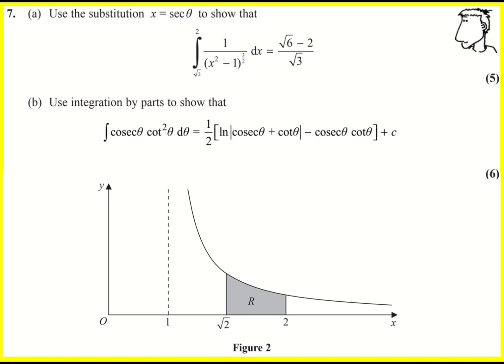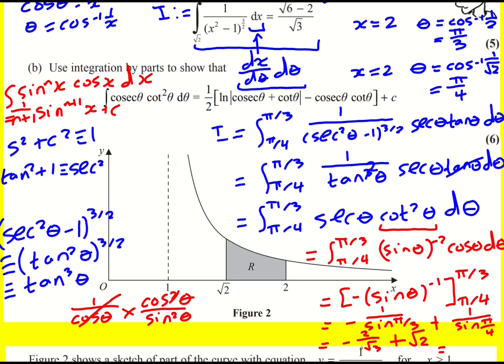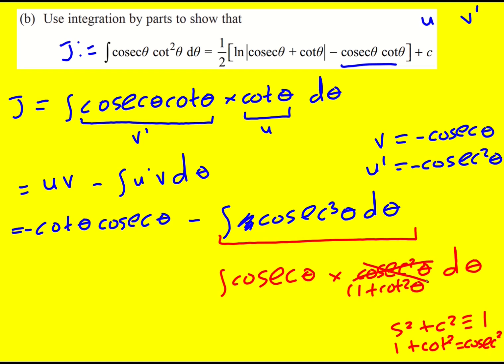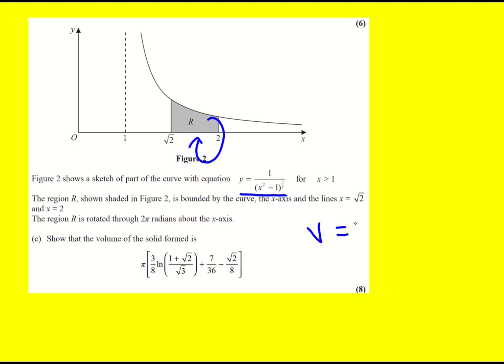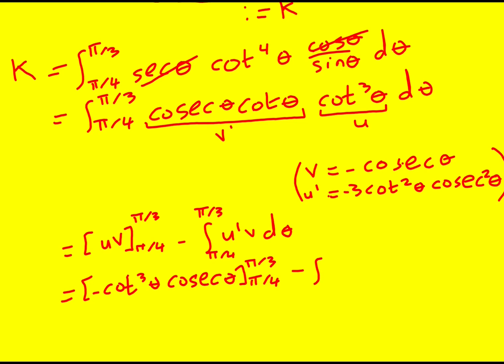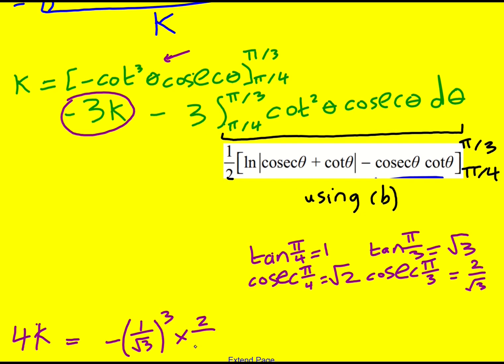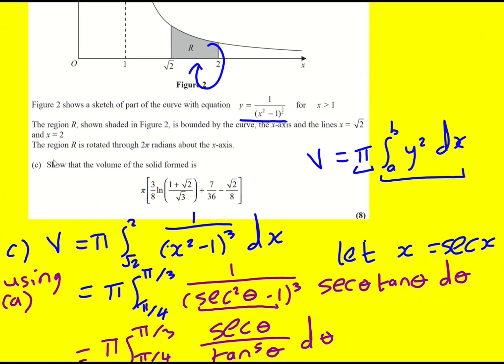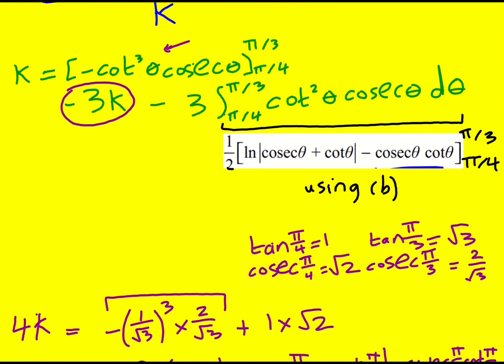AEA 2015 q7 (Maths: Advanced Extension Award)